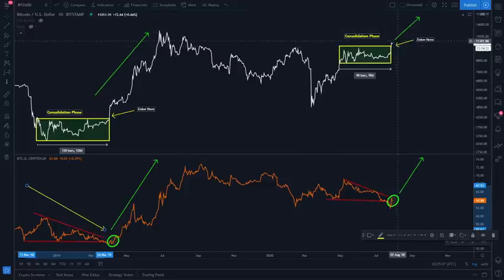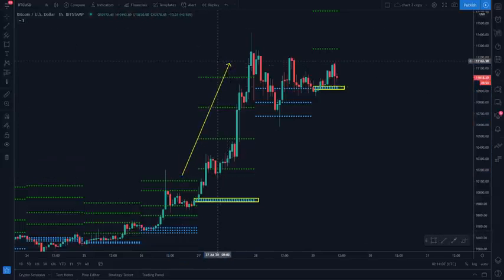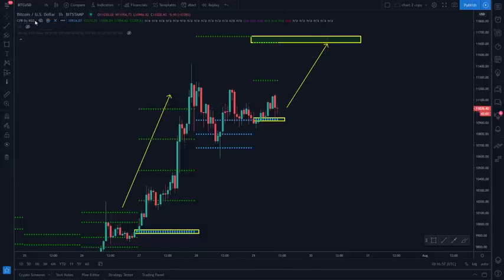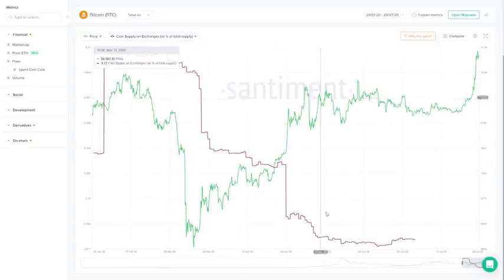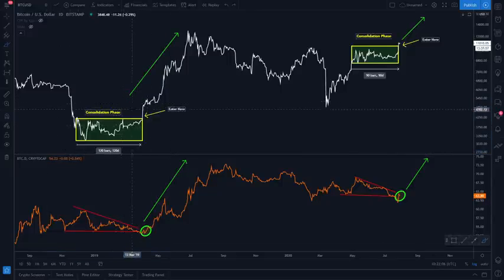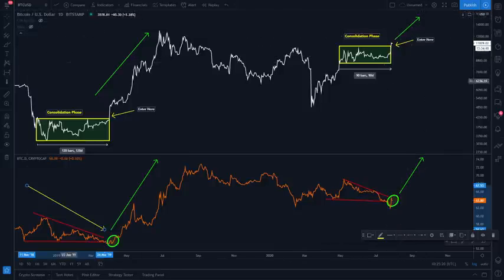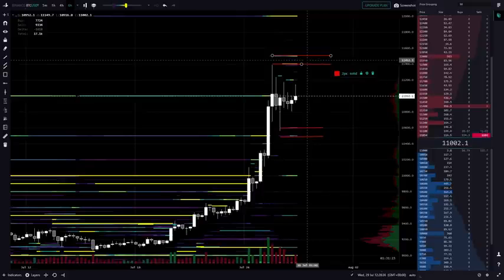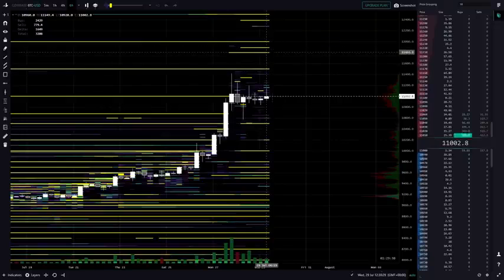THE BITCOIN BULL RUN JUST STARTED AND HERE IS EXACTLY WHY!!!!! no one is looking at this chart!!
Leverage the cashfx to multiple your Bitcoin

The Cash FX Group is a Crypto Forex trading company which offers individual trading, done on your behalf for you, with a significant return on each contract and the option of sharing the opportunity with others where you can earn referral commissions and other bonuses. The official launch was in Panama City, Panama 8th-10th November 2019